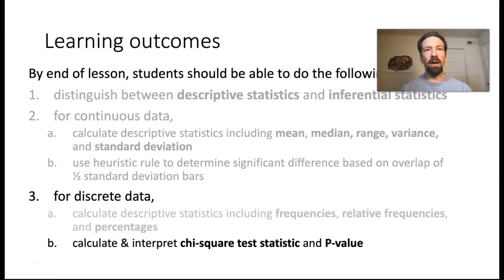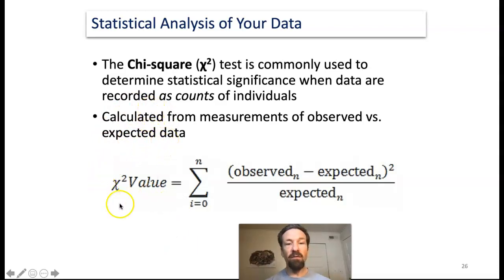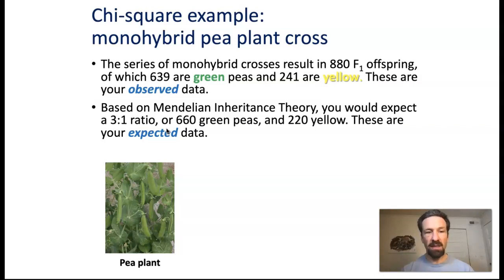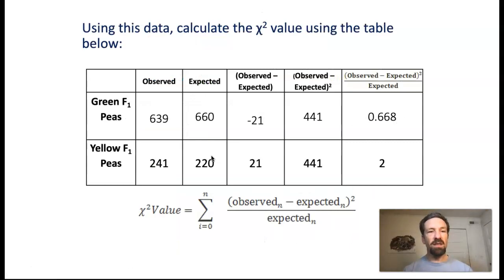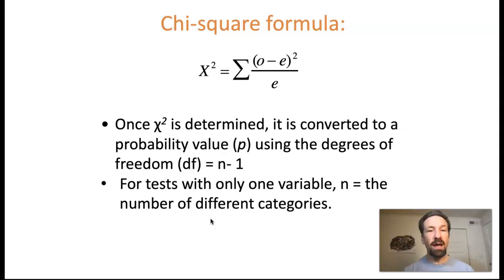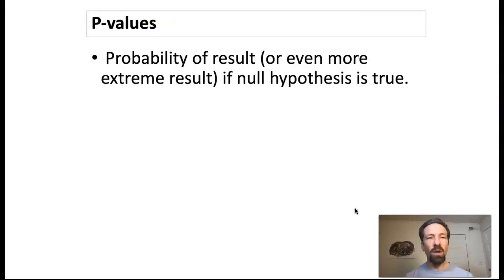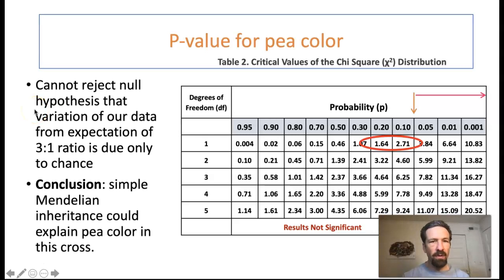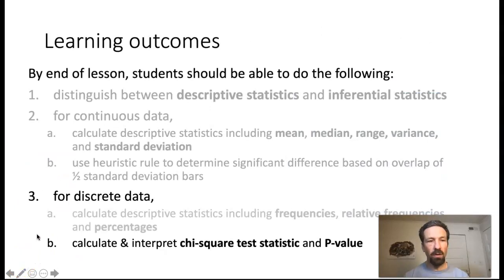Biostatistics USC Upstate BIOL 102 - Chi Square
Reviews how to calculate chi-square test statistic and P-values, with one example of a Mendelian cros.